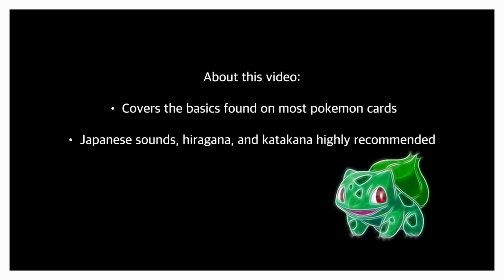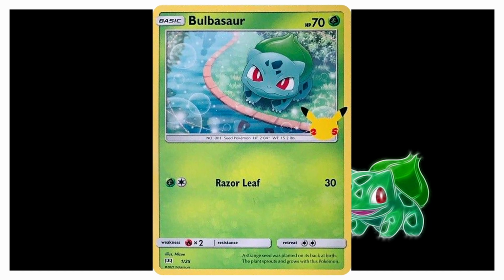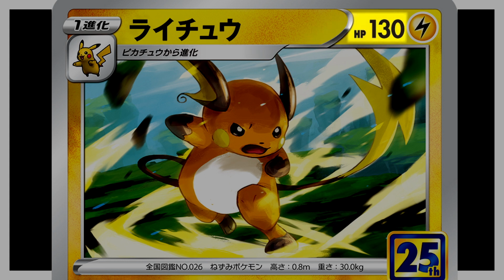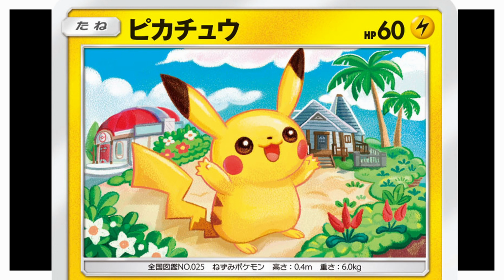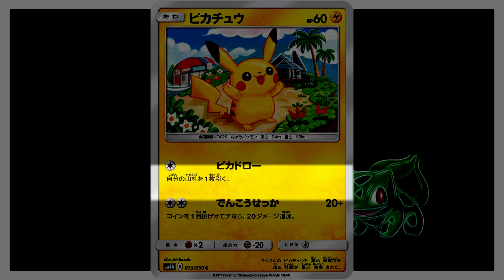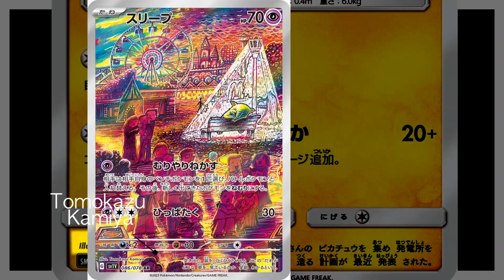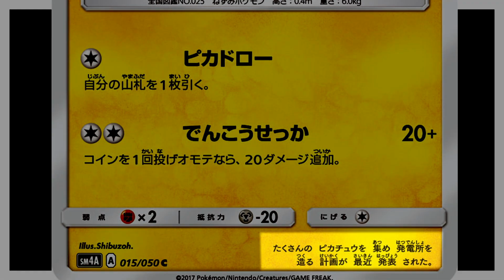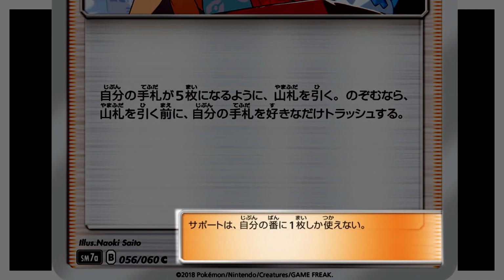Japanese with Pokemon Cards (Ep. 0)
This is the first video in a series about learning Japanese from Pokemon cards. This is also the first video I've ever edited and I learned a lot doing it and had a lot of fun. I'm looking forward to learning more Japanese and about editing with you guys, all while enjoying Pokemon!